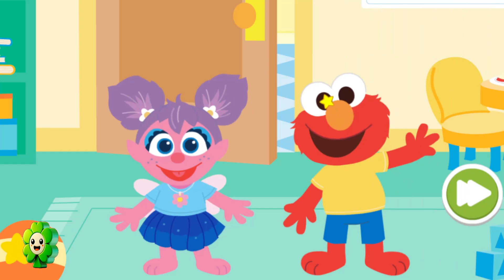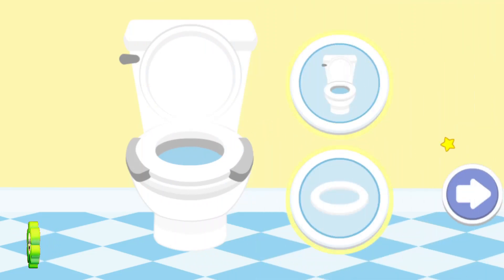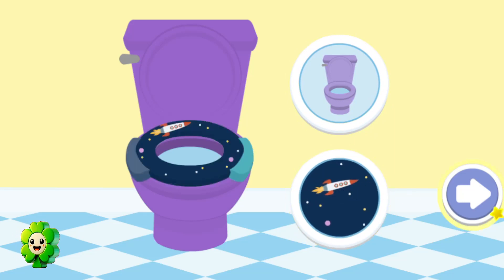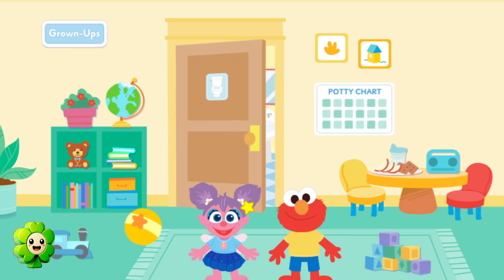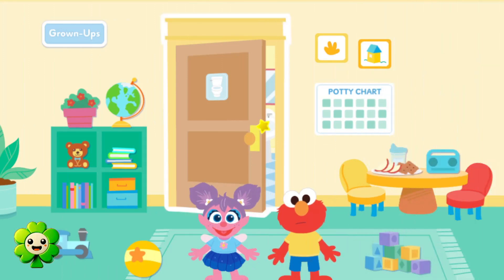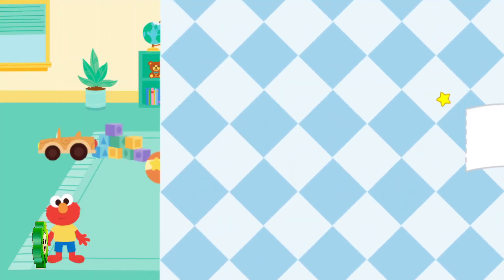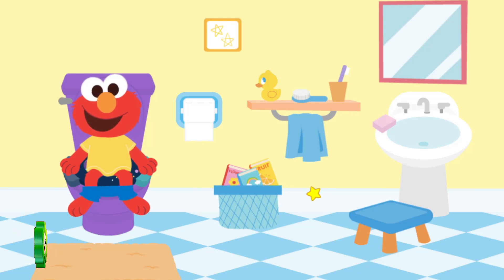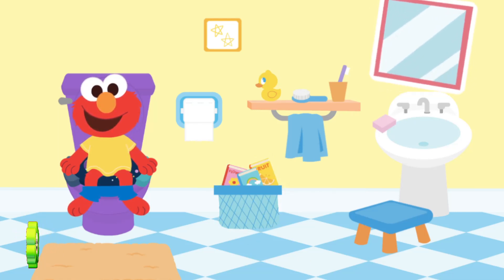Sesamee Street's Games Episodes 177 Abby elmos potty plan